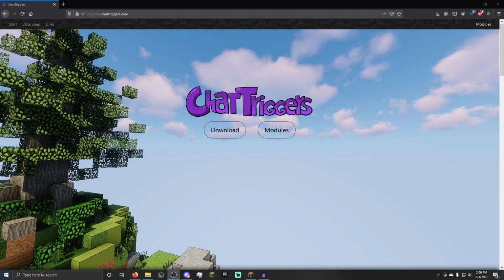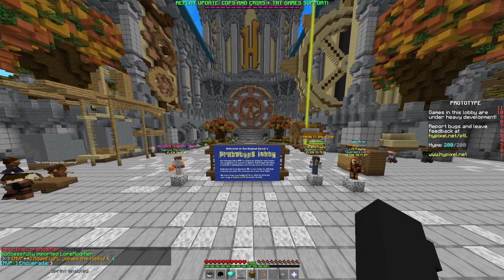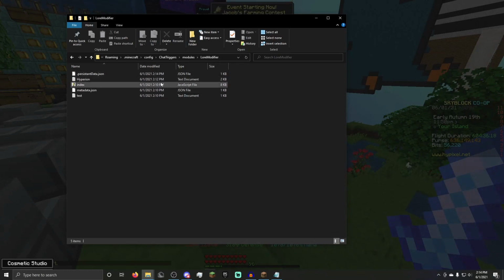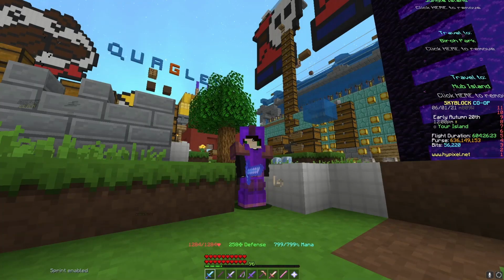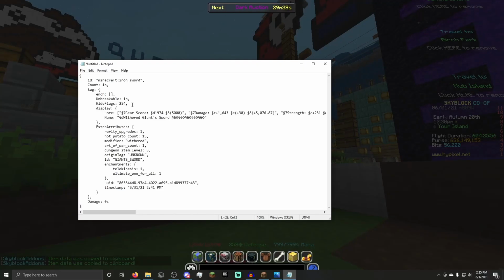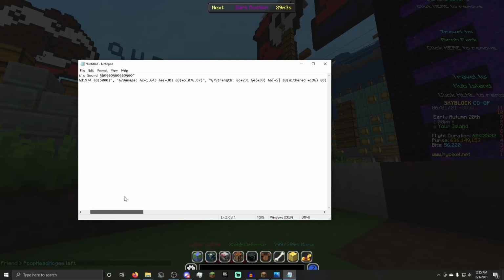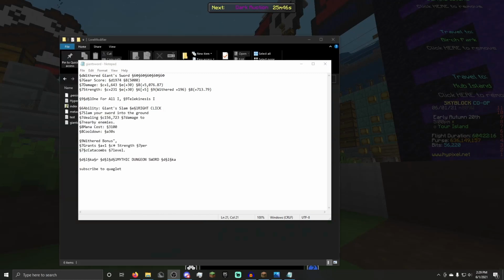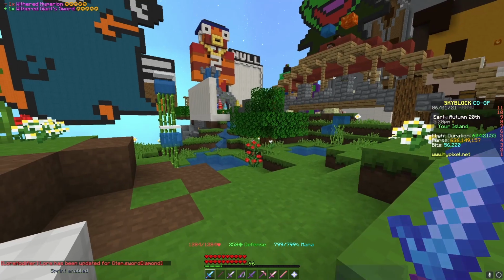How to create FAKE ITEMS (Hypixel Skyblock)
How to create FAKE ITEMS (Hypixel Skyblock) ➨ In this video, I demonstrate fully how I made the fake Hyperion I dropped into the void 2 videos ago. I had a ton of questions regarding how exactly I did it (what mods I used, how I got the full lore of a hyperion, etc). I answered all of those, and will answer unanswered questions in the comments.

Song(s)

Ending theme Super Mario World

System Information:
GPU: GeForce RTX™ 3060 TI
CPU: AMD Ryzen 7 3700X 8-Core 3.6GHz
Motherboard: Gigabyte B450 AORUS PRO WIFI
Mic: Blue Yeti
Keyboard: Corsair K63 Compact Mechanical Gaming Keyboard — CHERRY® MX Red
Mouse: Glorious™ Model O
Monitors: None, I use my third eye (jk, dm on discord if you wanna know those lol)

Why are you reading this

this Minecraft YouTube video was made on Hypixel. Hypixel is a server with lots of games, such as Bedwars, Skywars, and Minecraft's biggest MMORPG Hypixel Skyblock. Hypixel has has a lot of notable players, such as Dream, Technoblade, and Tommyinnit. Hypixel Skyblock is Hypixel's most popular game. Some of the popular items are the Hyperion, Necron armor, Storm armor, overflux, plasmaflux, the 50mMidas sword, the Aspect of the end, the Aspect of the dragons, the valkyrie, and many more. Some of the bad things on Skyblock are Duping, irl trading, and scamming. I hope you enjoyed these words which are all relevant to the video! Also, a new farming island was added which has the Golden Ball item, which no one owns and is one out of one (1/1). Rat pet is cool. Swavy, Timedeo, Fairy Soul Guide, Money Making Method, and other things are all part of the server, along with Refraction. There is this mode called dungeons where you fight with your team to defeat necron along with other floor 7 bosses. Master mode is a thing as well. They recently nerfed the strength stat, making a lot of dungeons classes a lot worse such as Berserker and Archer. Mage, Healer, and Tank should be fine. God I keep adding so many keywords, this will be an entire bible soon. The hypixel admins have completely removed sword swapping and killed the bonemerangs. The giants sword is also dead now. The Astrea is still trash. This is a Hypixel Skyblock Tutorial, or a Hypixel Skyblock Dungeons Guide. please fix negative strength because of the Soul Eater enchant, and buff archer. nerfmage tho. I voided the Hyperion, so sad. I love Technoblade and Dream and Tommyinnit and 56ms (Swavy) and Thirtyvirus, not just because their names get views as meta tags. This video is not a Dungeons Guide, Money Making Method Guide, Hypixel Skyblock Guide, or anything of the sort. Recently, Hypixel released the SMPS, similar to the Dream SMP with members like Skeppy and Sapnap. This is long lol

thanks for all the love on my last video btw :D